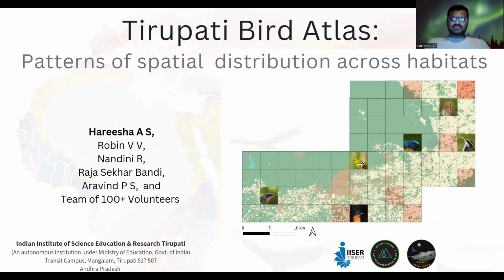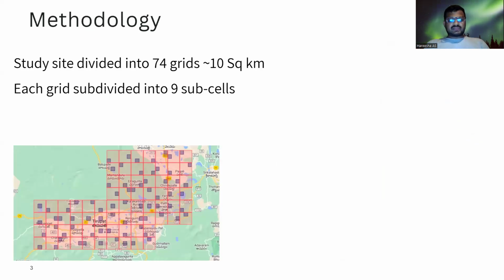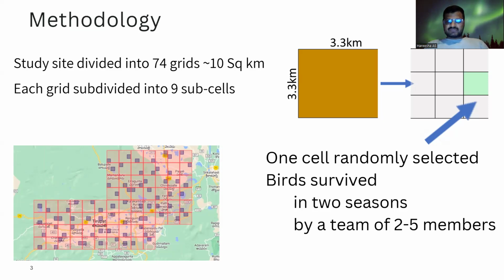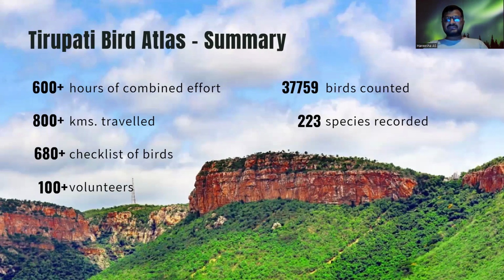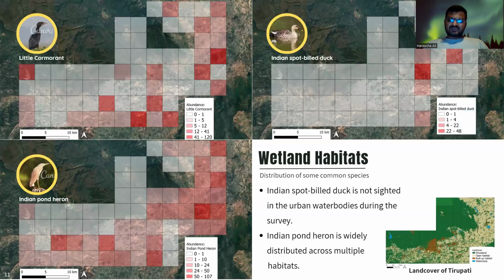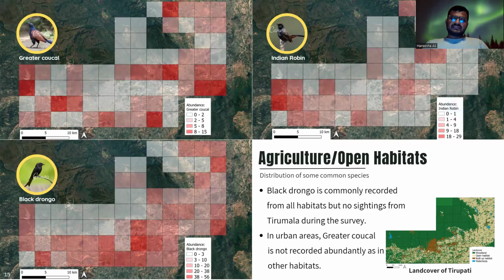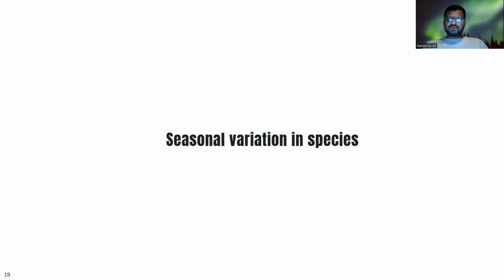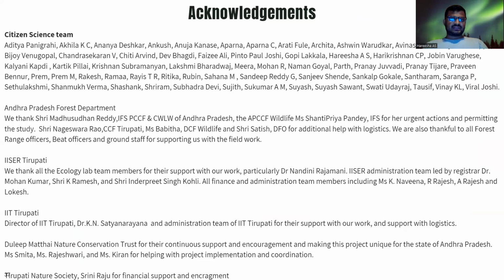Tirupati Bird Atlas:Spatial effects of bird life across diverse habitats - Hareesha AS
Tirupati Bird Atlas:Spatial effects of bird life across diverse habitats in and around Tirupati city - Hareesha AS